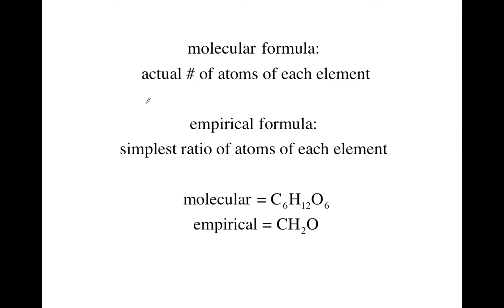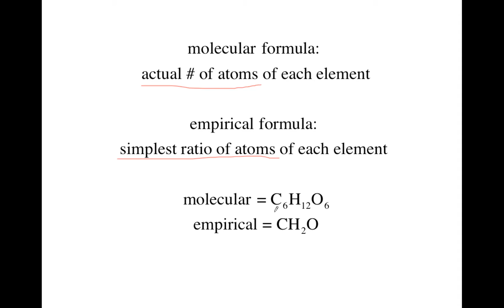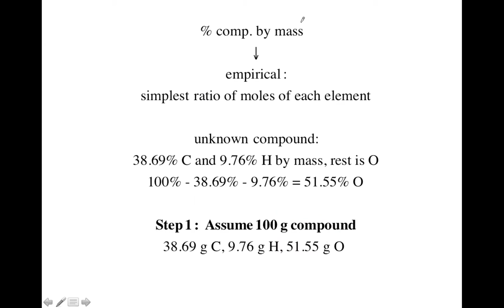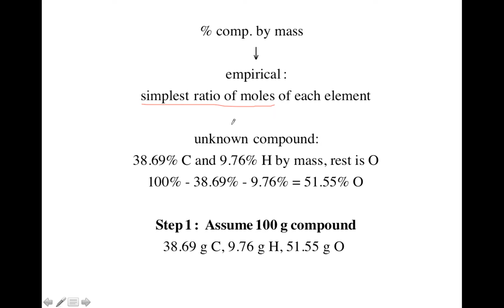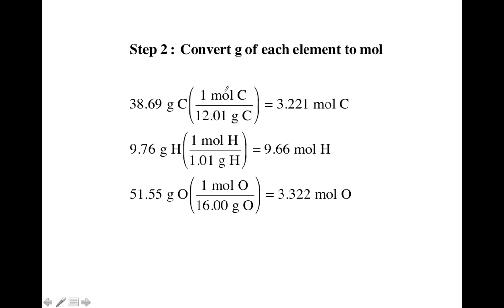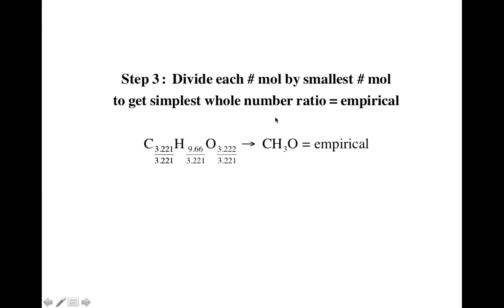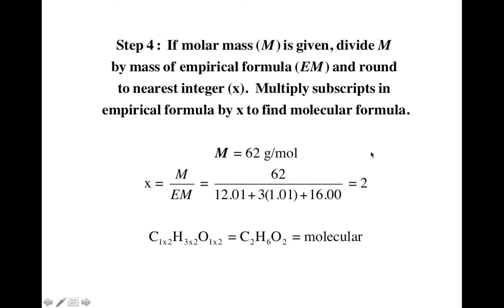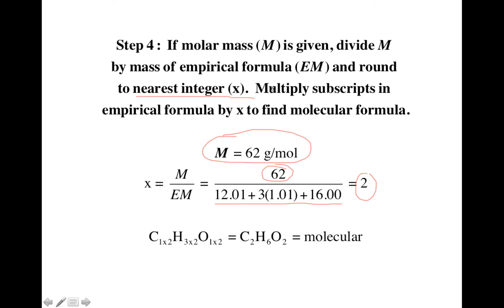Determining Empirical and Molecular Formulas from Percent Composition by Mass and Molar Mass